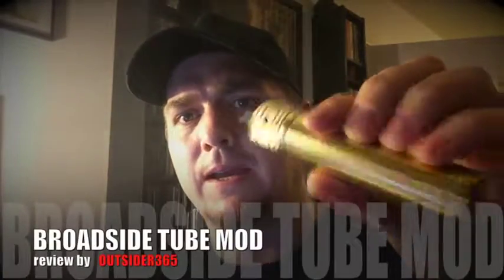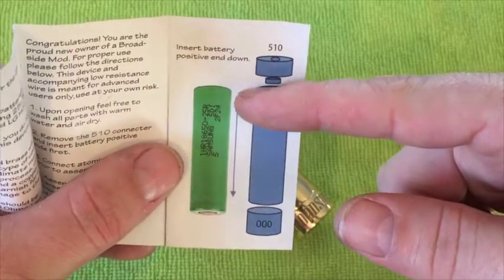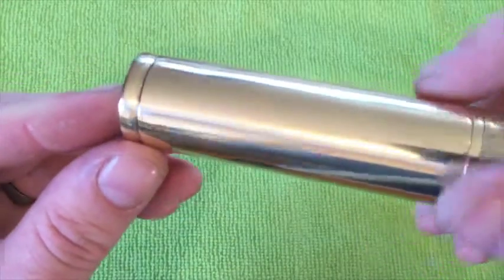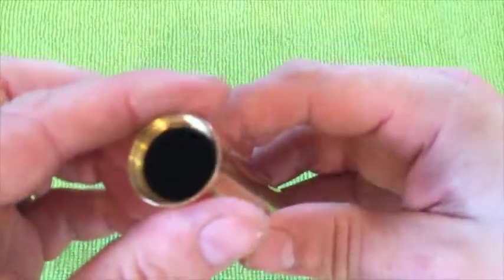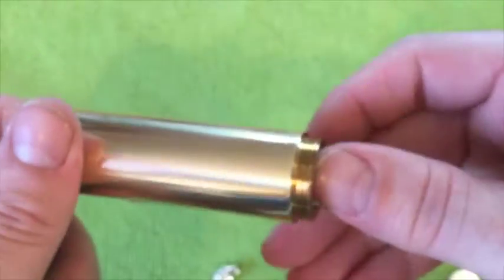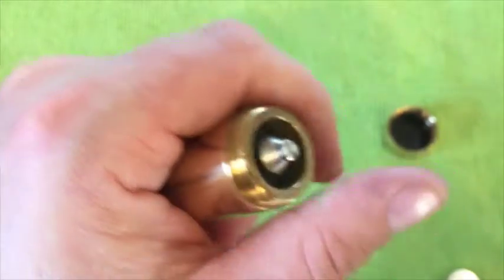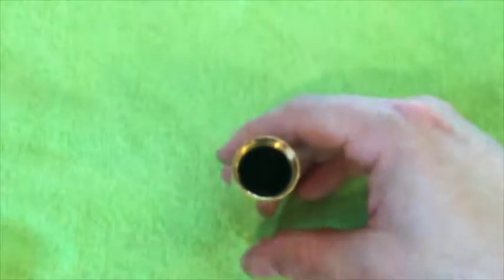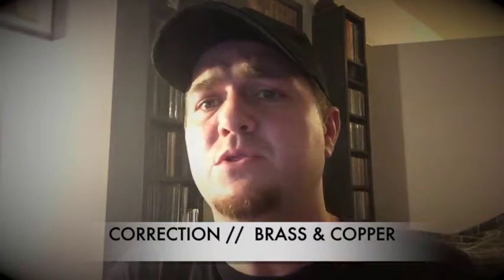Broadside Mechanical Tube Mod (wow) 2016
Hi Everyone ...
Ok so this is another review I originally uploaded on youtube a little while back so I might mention links that are not provided due to various reasons like the stores not existing anymore but also due to other factors like the TPD etc, if in time I find the products available I will add the links or if you the viewer would like to comment a link to the product please feel free to do so.

This mod still stands as one of the hardest hitting mods I have ever used or reviewed, it still stands out from a lot of mods.

PLEASE READ
MECHANICAL MODS & RDA ARE FOR ADVANCED USERS ONLY...NOT TO SOUND PATRONISING BUT EDUCATE YOURSELF ON HOW TO BUILD COILS, OHMS LAW, BATTERY SAFETY, HOW A TUBE MOD / MECHANICAL MOD WORKS, MOD SAFETY, PIN CONNECTION MODS VS HYBRID MODS. THERE ARE MANY VIDEOS ONLINE TO INFORM & KEEP YOU SAFE, THIS IS NOT A WARNING TO PRODUCT MY VIDEO IT  IS FOR THE PURPOSE OF SAFETY...VAPE SMART & VAPE SAFE EVERYONE !!!

Dave / OUTSIDER365